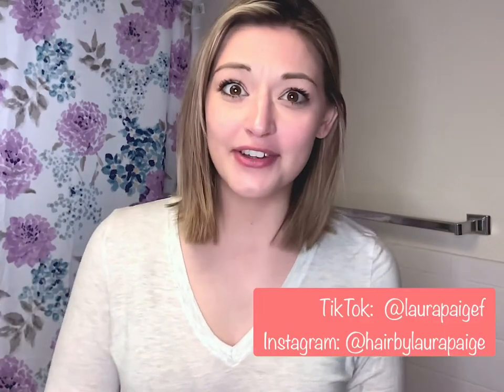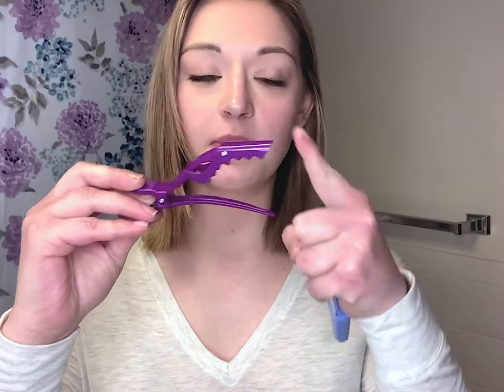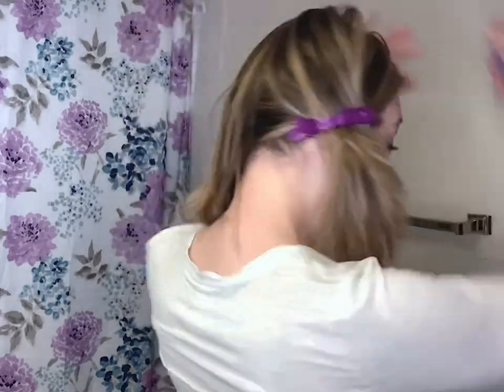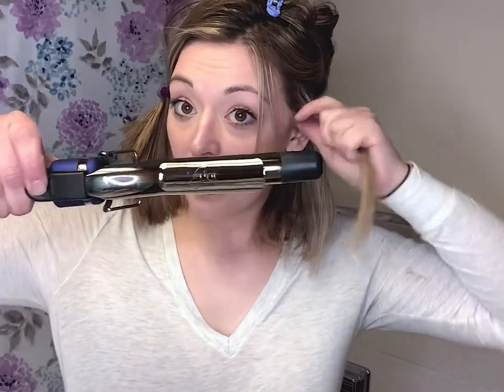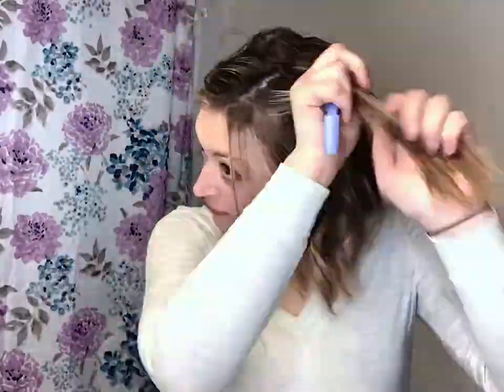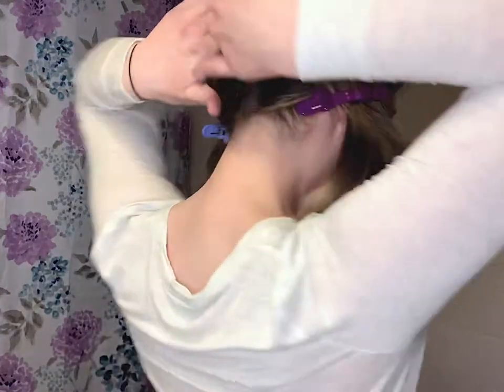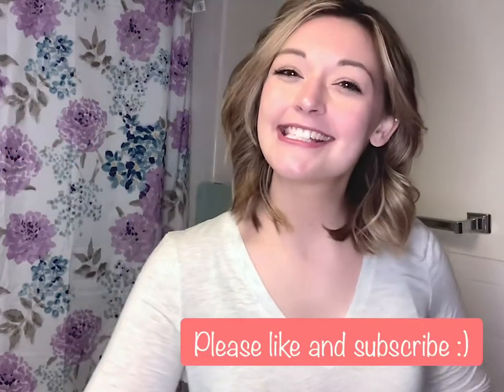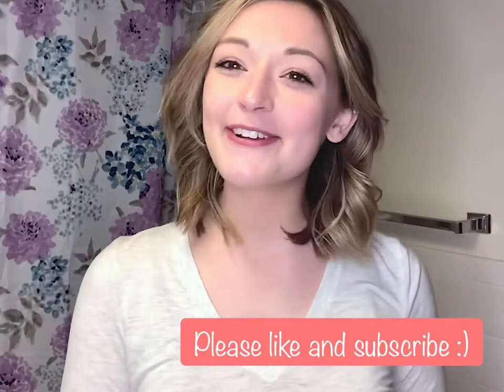How To Curl Your Hair for Beginners/Hairstylist Teaches How To Curl Your Own Hair/Curling Hair EASY!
I had sooooo many requests on TikTok and Instagram for how I curl my hair. I made one, had it fully edited, then accidentally deleted it. 🙃 So here’s the new version. Thanks for visiting.
Xoxo,
Laura Paige.

Tools & products:
•The Shield by Amika
•my dentist by Guy Tang
•Hair Oil with Bay Leaf and Jade by Aiir
•Shine Spray by Aiir